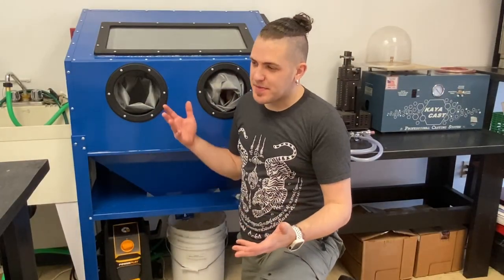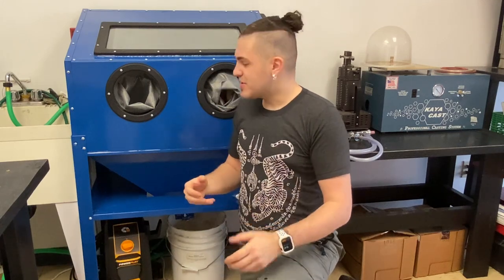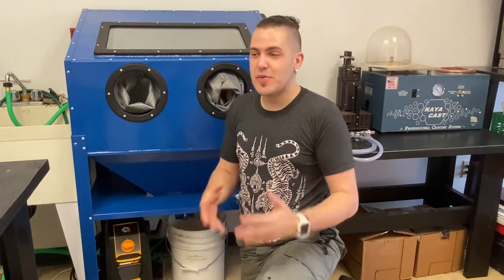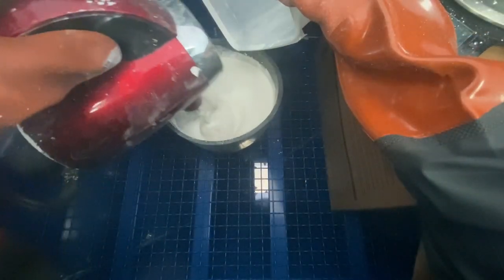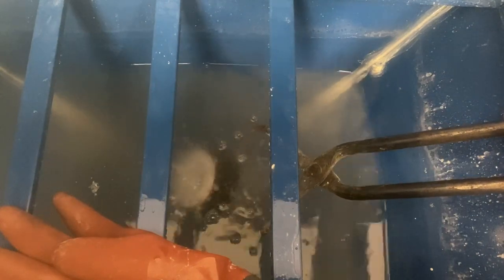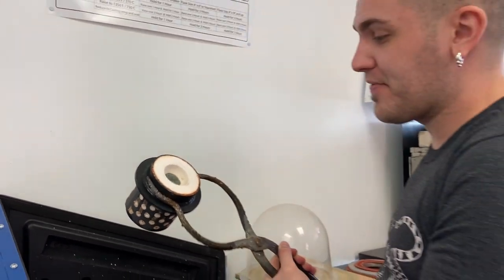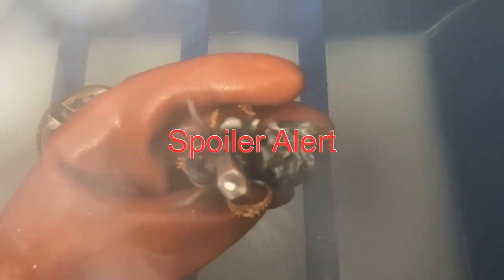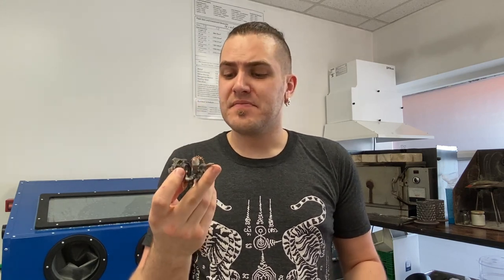Affordable DIY Silica Containment Station - Mixing, Quenching, Pressure Washing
As bring on more clients for our lost wax casting and lost resin casting services e needed a more stream line way to devest our flasks. There are quenching and devesting cabinets out there but they are expensive, so why not make our own.